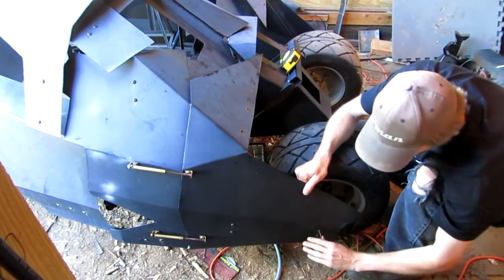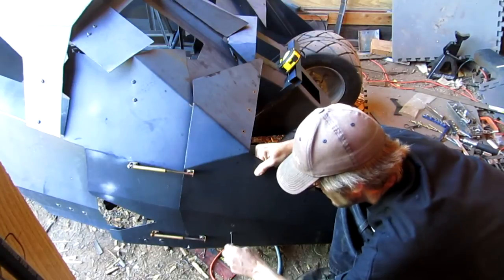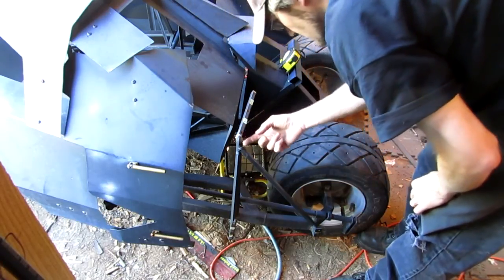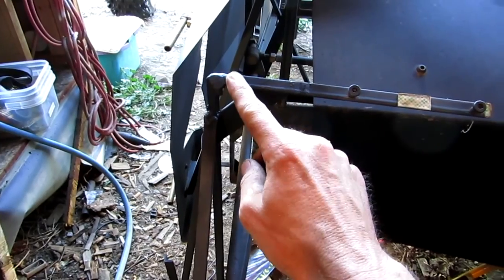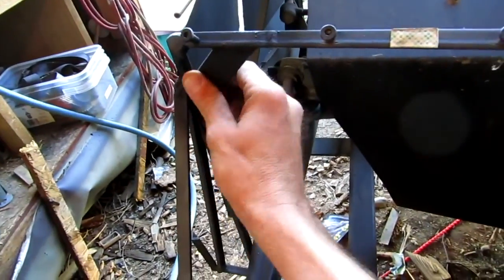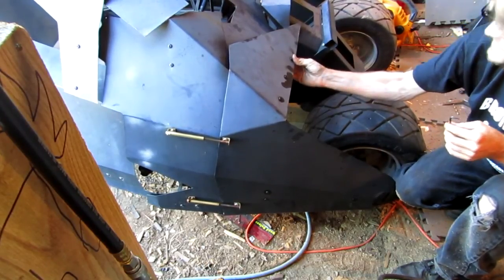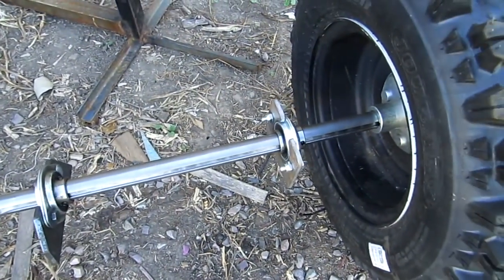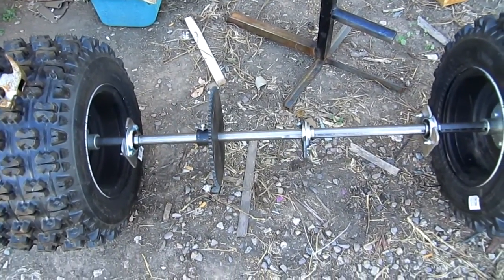batmobile go kart panel fix